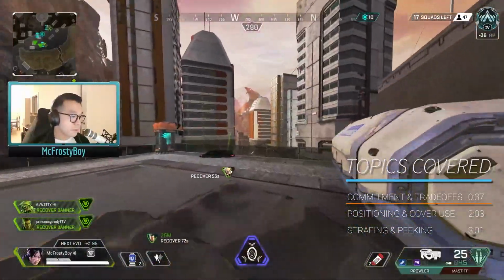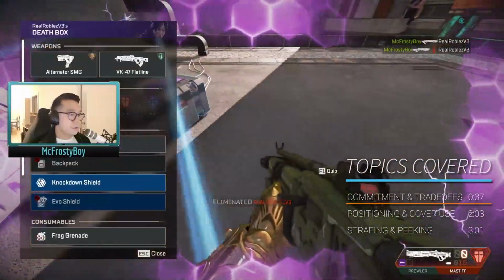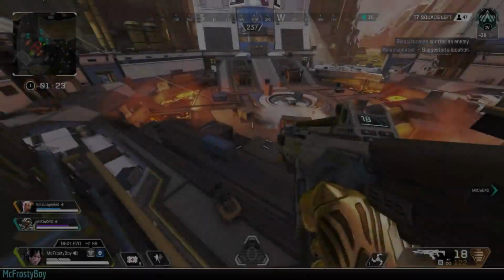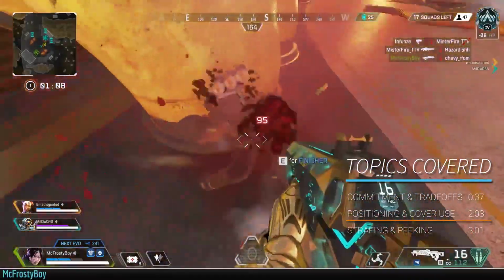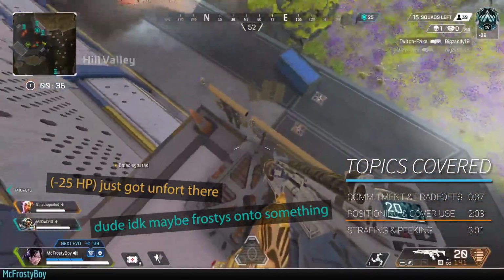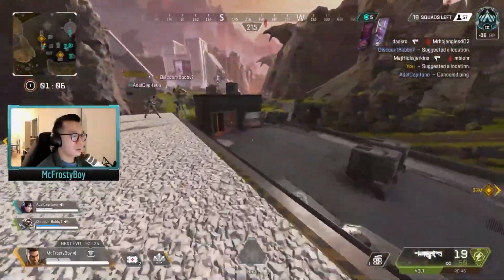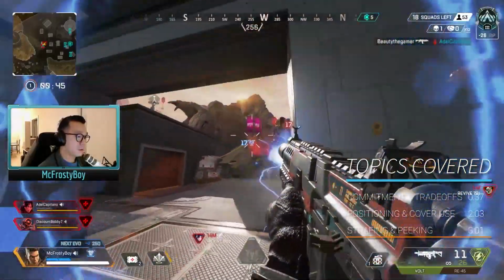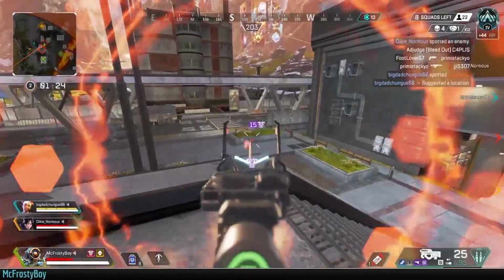How to Use Defensive Fundamentals to Win Fights in Apex Legends Ranked Season 6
Good defensive habits help give top players the edge they need to win their fights more consistently.
Apex Legends Ranked Season 6